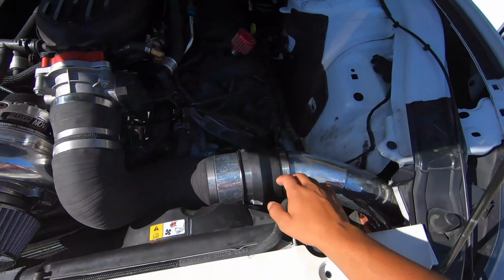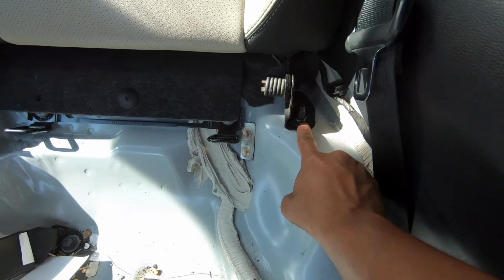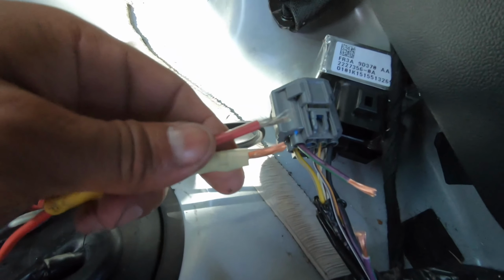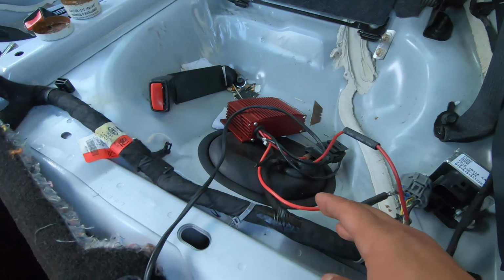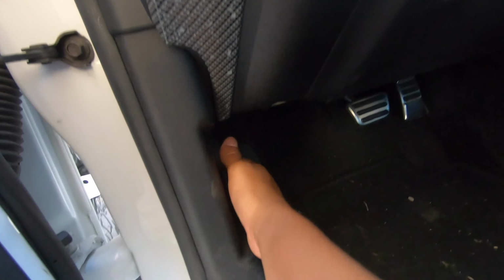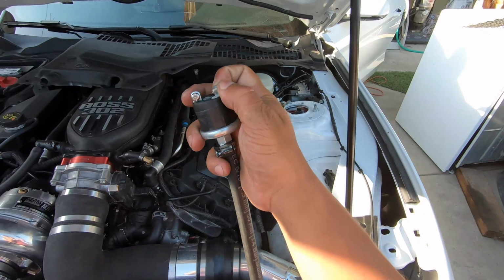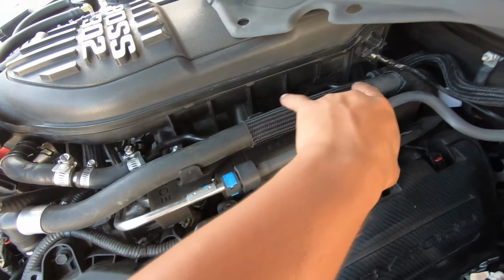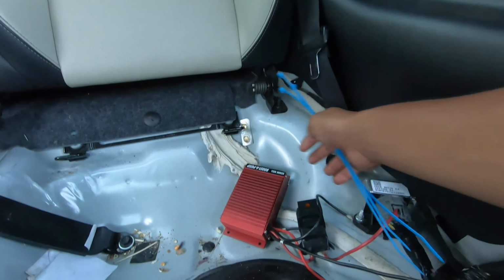HOW TO INSTALL A BOOST A PUMP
Installing a universal 21v 40amp kenne bell boost a pump on my s550. i was dropping fuel pressure so this fixed it!!
steps will also work for any other boost a pump Kenne Bell makes.

Hobb switch- NAPA P/N: 701-1575 adjustable pressure switch